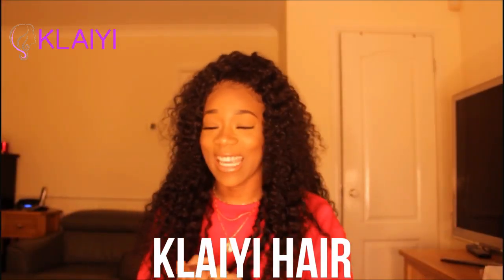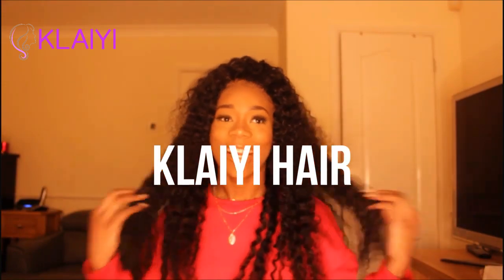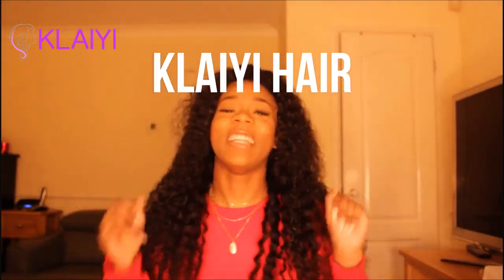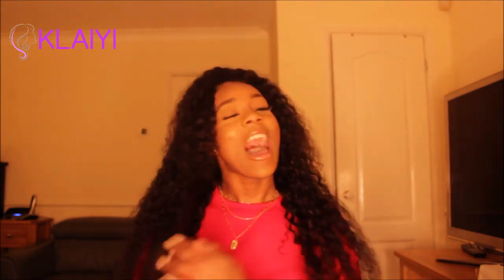The Beautiful Curly Hair Review | Klaiyi Hair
Klaiyi  Hair -- Look Good, Feel Great!
Hair on Amazon
Contact Klaiyi Hair Facebook HAIR/